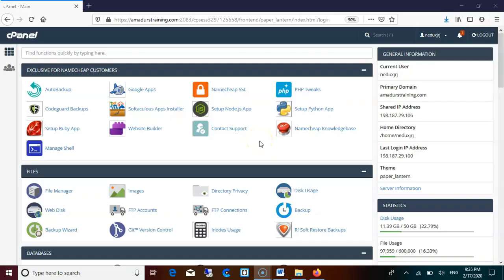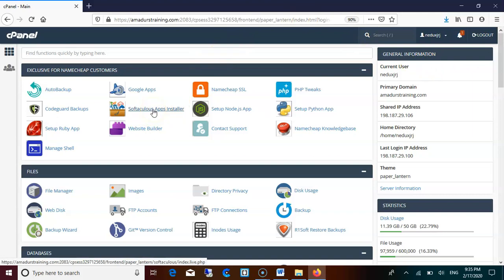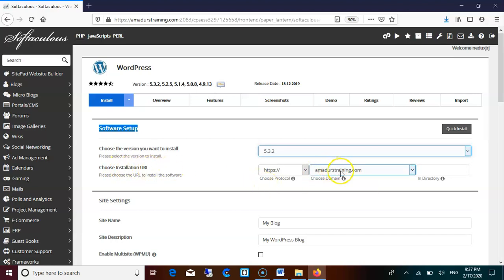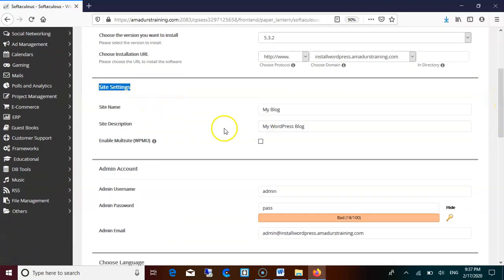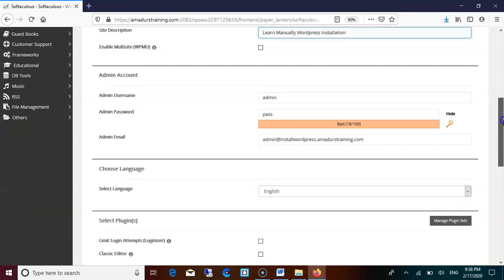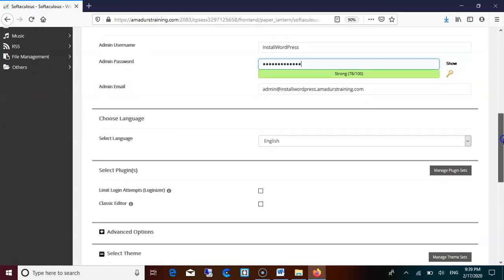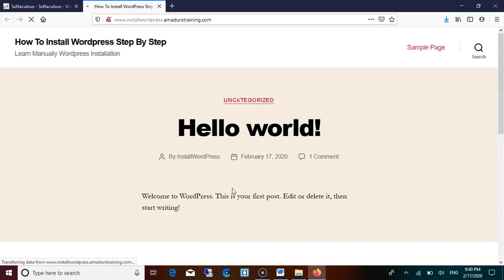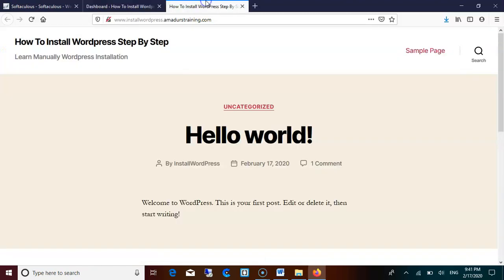Step By Step: How to Install WordPress From Your Cpanel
Installing WordPress from your Cpanel has never been that hard, but because few of us who are not tech savvy, or are new into the ICT industry term to look at it as difficult. This video will take you step by step on how you can install WordPress from your Cpanel. What you will do after installing WordPress is in another of my video here at my channel.

Welcome To Amadurs Training Institute: We Are Your #1 ICT Professional Development Training and Management Consultancy. Getting a skill is still one of the surest ways of getting that dream job or business opportunity and eventually, a comfortable life. Amadurs Training Institute is a place where people develop their own potential. We Take Learning to a Whole New Level

PR BUSINESS

* DIGITAL MARKETING

* EMAIL MARKETING

* SEO

🔥RECOMMENDED VIDEO